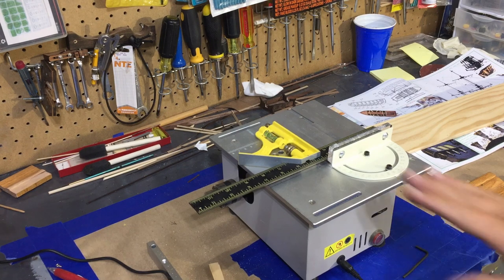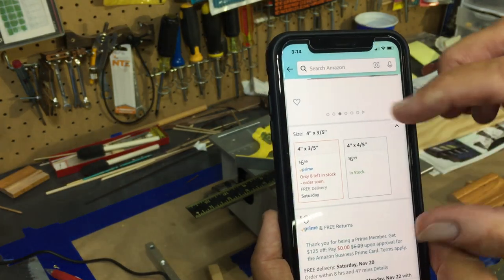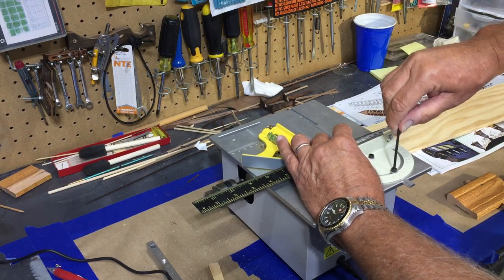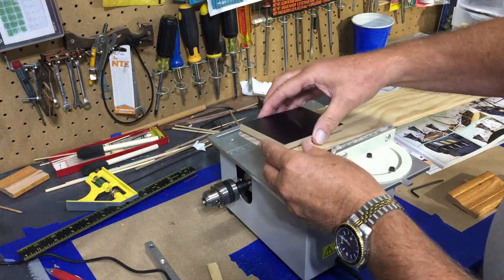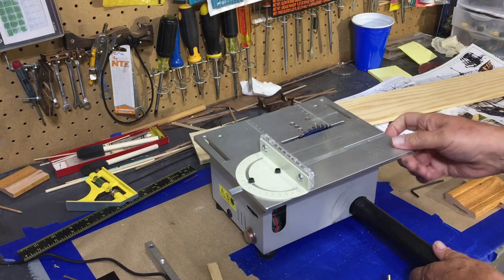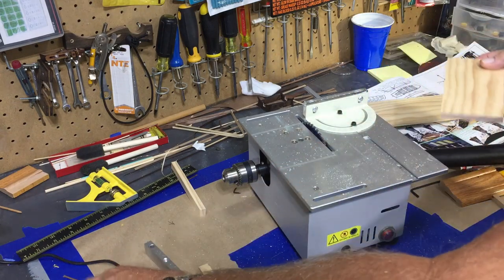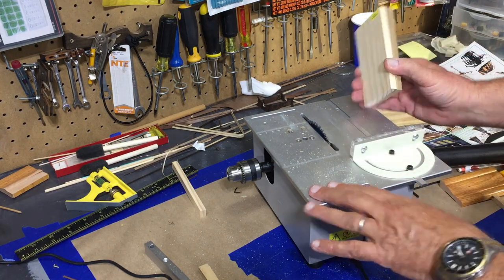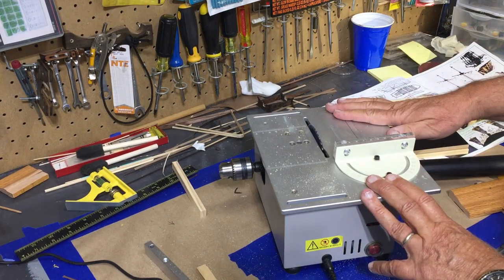Mini Table Saw Part 2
Update on how it is holding up. Size replacement blades to order and hooking up to a small shop vac to reduce dust.